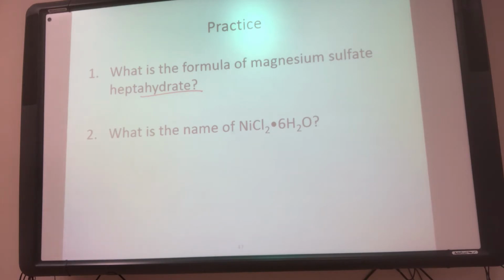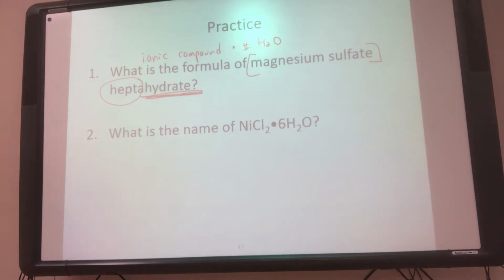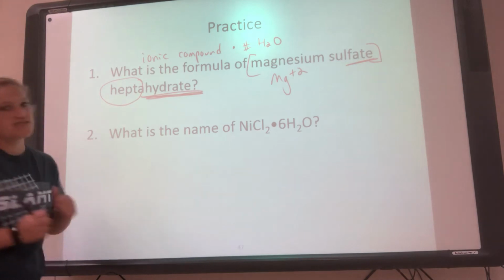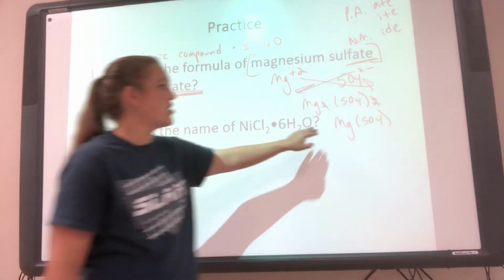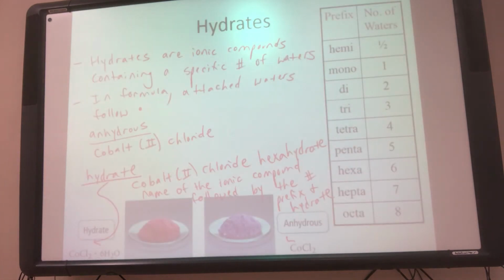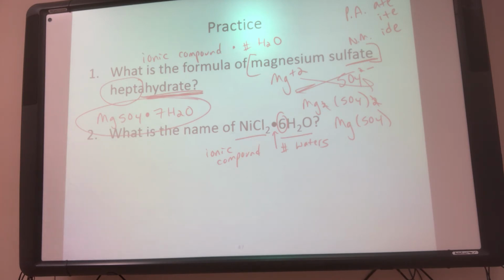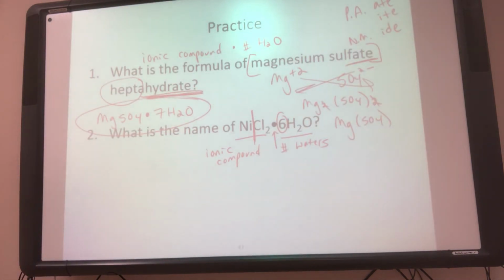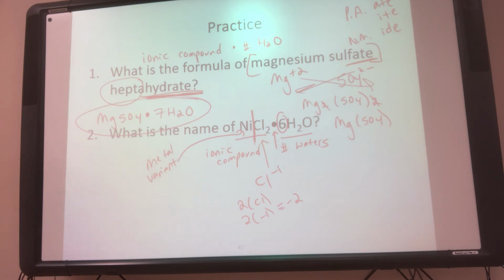Lecture 85 - Chapter 4 - Practice Hydrates